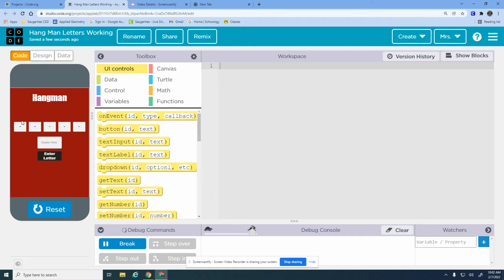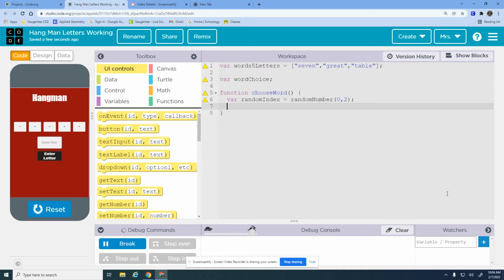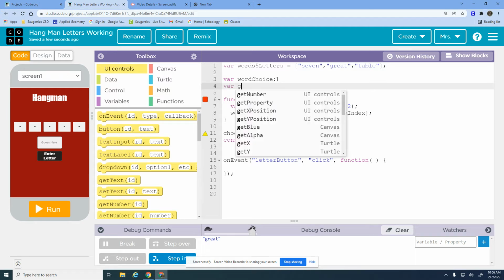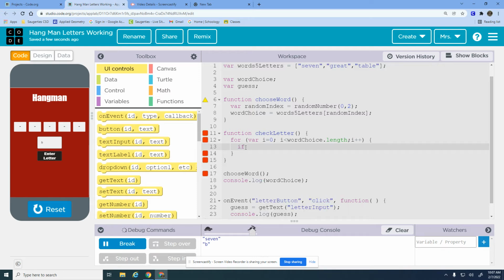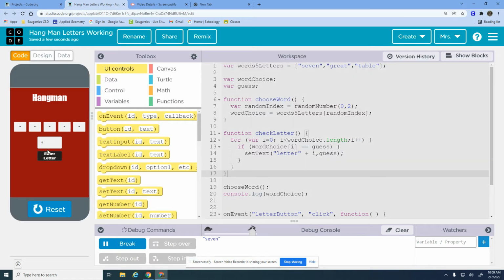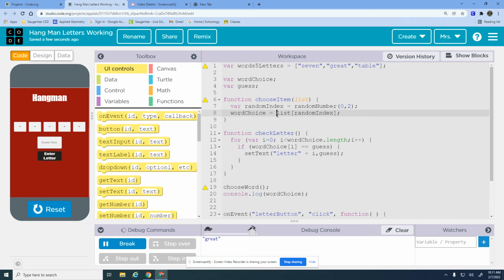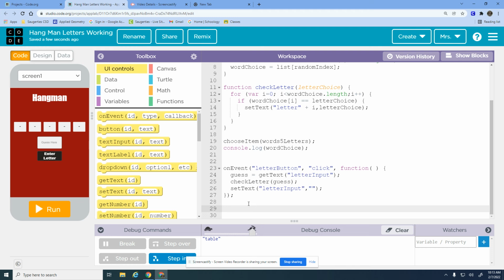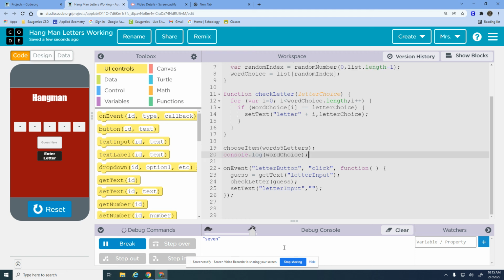Hangman 2 - Checking Letters